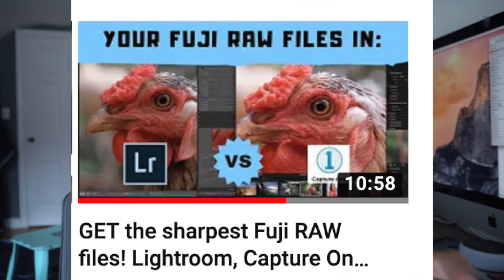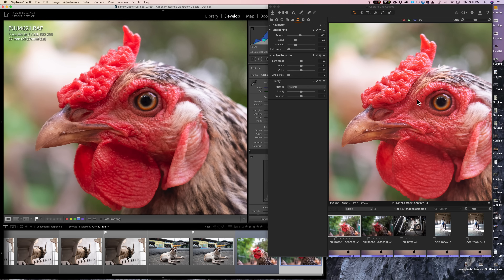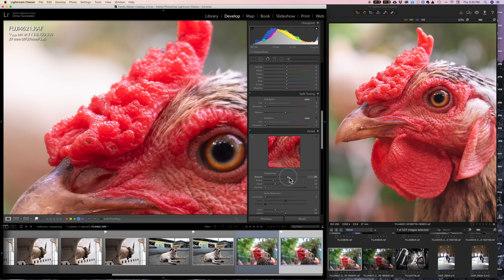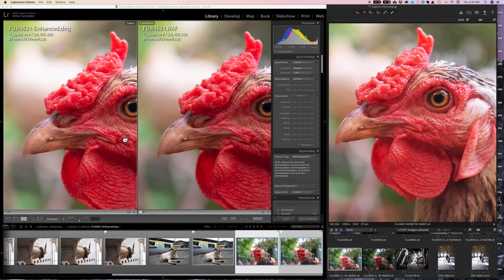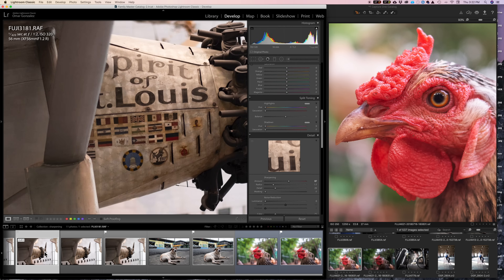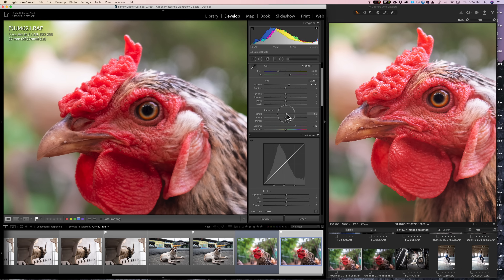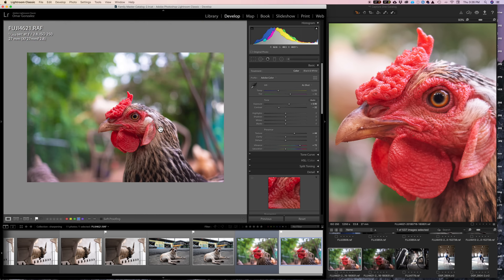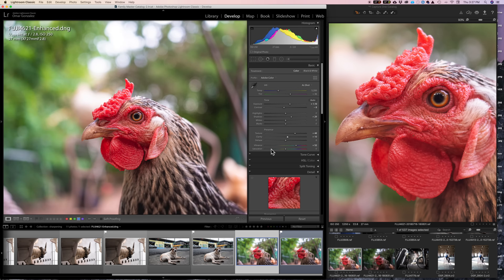Lightroom 8.3.1 Enhance Detail Texture vs Capture One Sharpening for Fujifilm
A followup to our previous Fujifilm files video.  How do the new Enhance Details and Texture features in Lightroom 8.3.1 treat your Fujifilm raw files?  We take a look at Capture One Express for Fujifilm to compare.